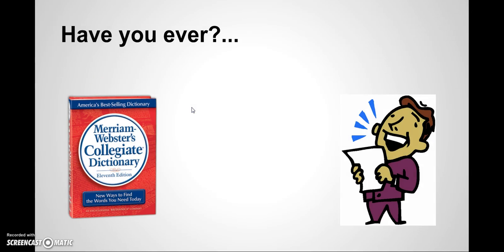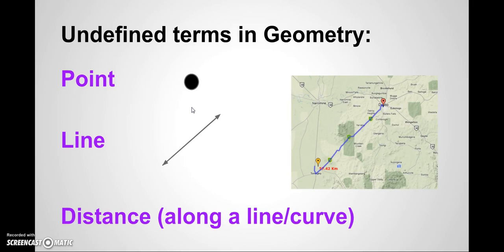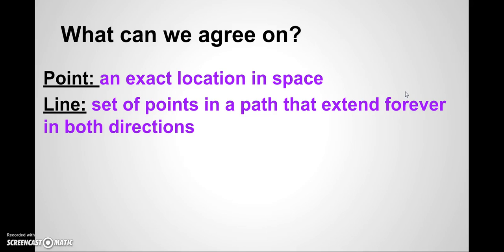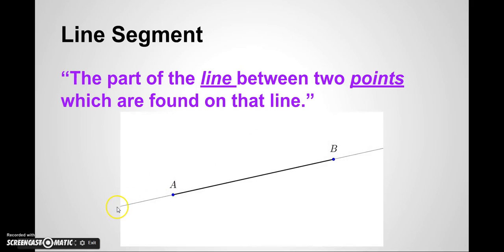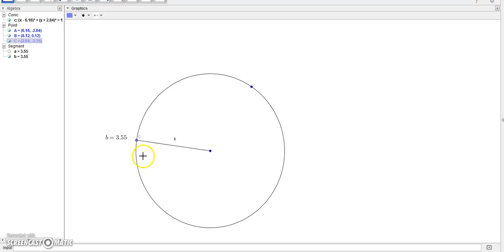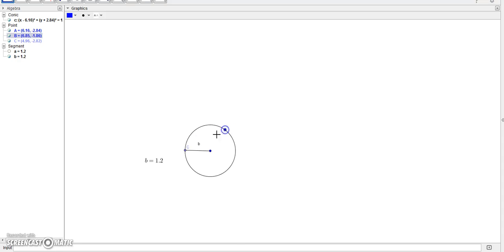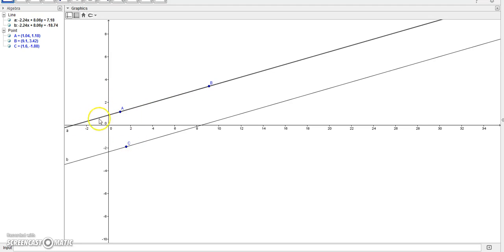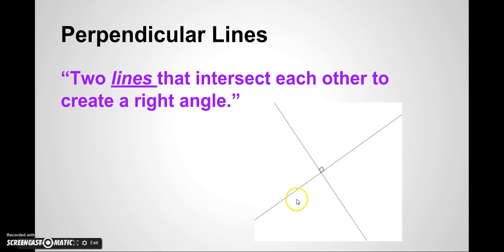Geometry 101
Basic Terms of Euclidean Geometry